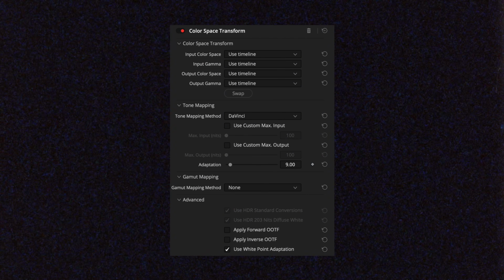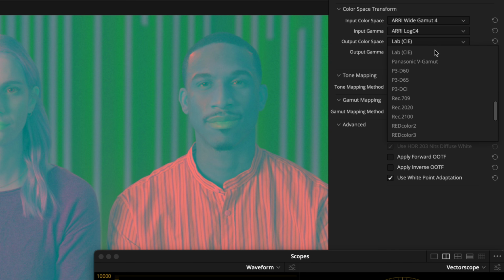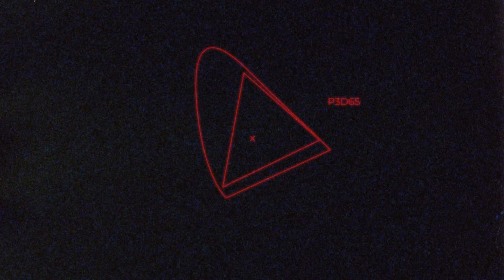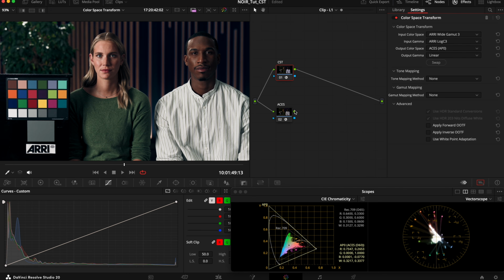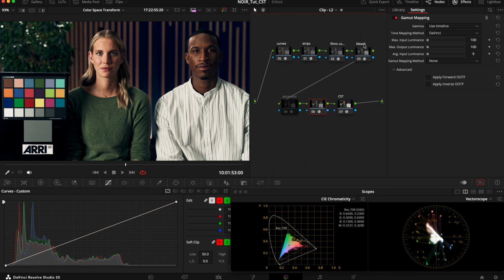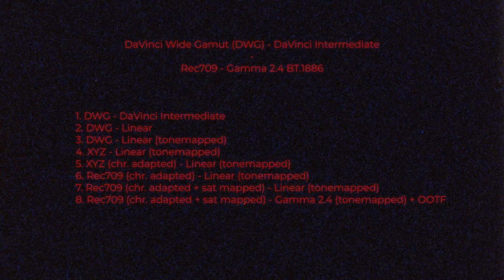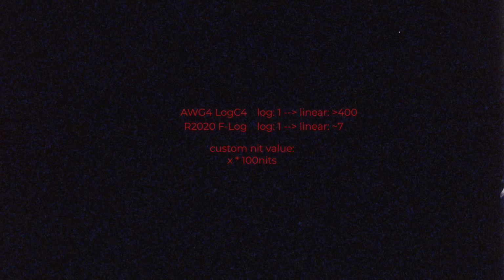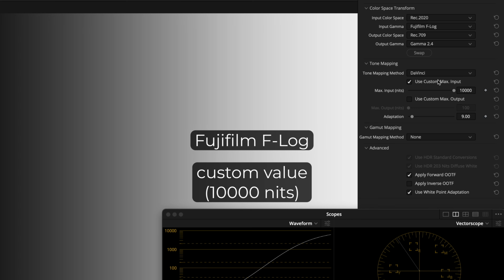CST - Let’s go even deeper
We already looked at the Color Space Transform OFX, but we barely scratched the surface. In today’s video we’ll take a look at even more features of one of the most important plugins in DaVinci Resolve.

Chapters:
00:00 Intro
00:19 recap
01:09 non-RGB models
04:11 saturation mapping
06:08 common mistakes with tonemapping
07:57 Outro